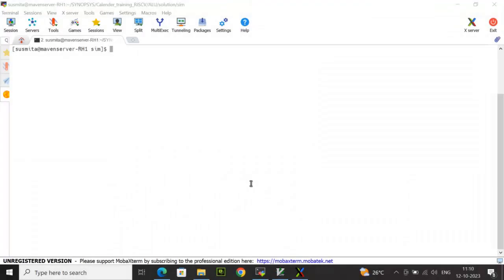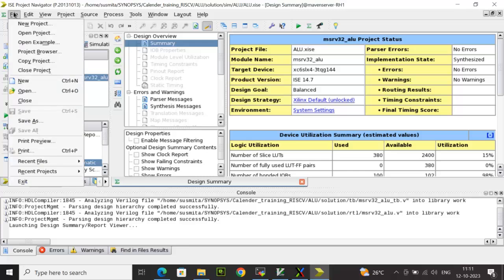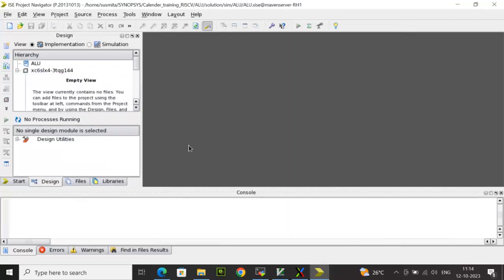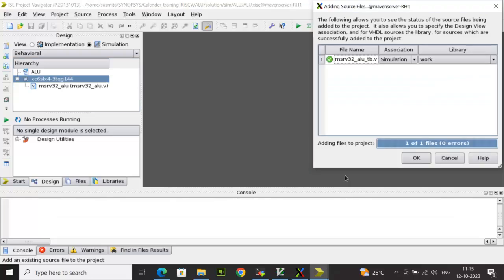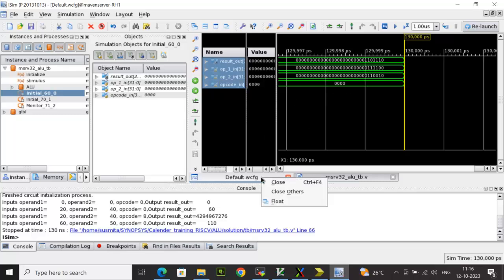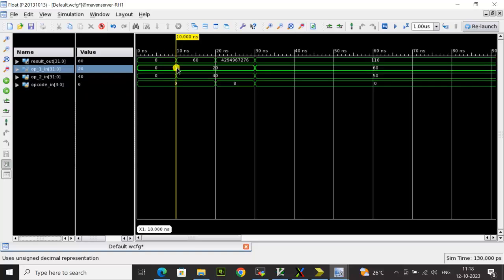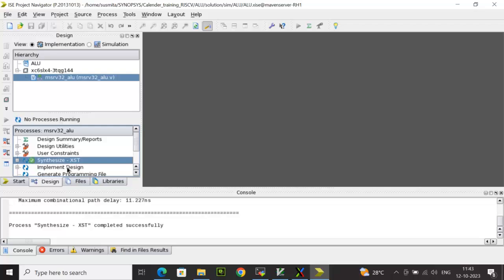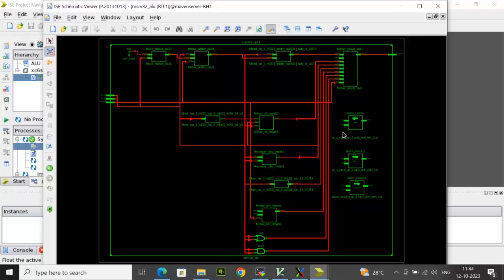M3: RISC V Processor - RTL Module | ALU simulation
This video explains the simulation result and synthesis output for the ALU block.
You will check the simulation waveform output and analyze the ALU execution.

Before you watch this video, watch all 10 modules of our RISC-V Processor Design Series and get certified

To explore our RISC-V certification courses, check out the courses below:

1. RISC-V Instruction Set Architecture
2. RISC-V ISA & RV32I RTL Architecture Design
3. RISC-V RV32I RTL Design using Verilog HDL
4. RISC-V RV32I RTL Verification using UVM
5. RISC-V Processor IP Design
6. RISC-V Processor IP Verification